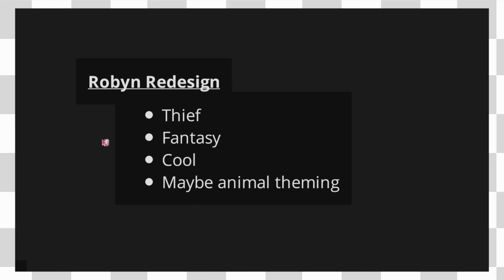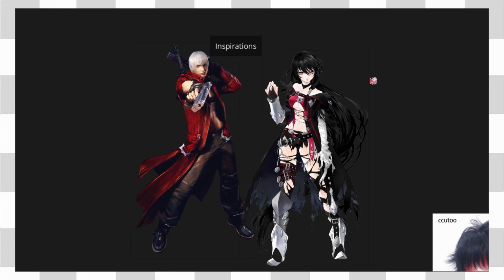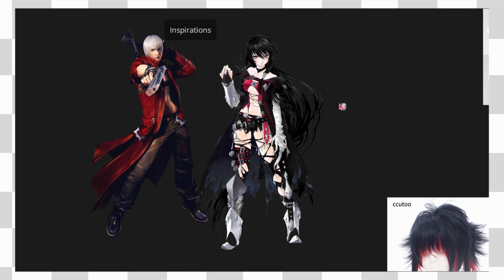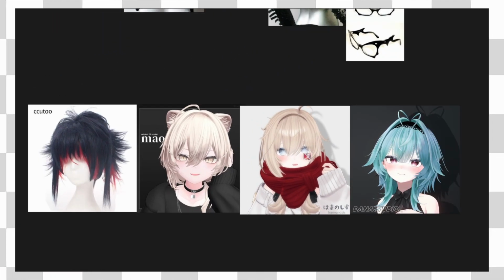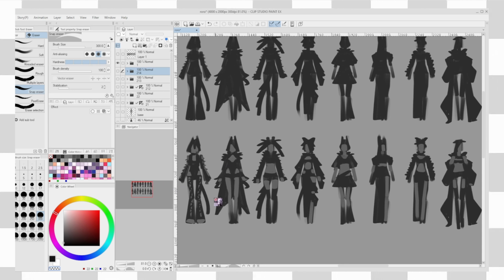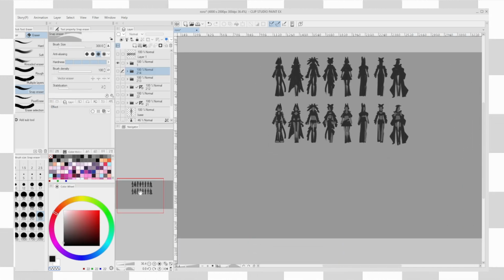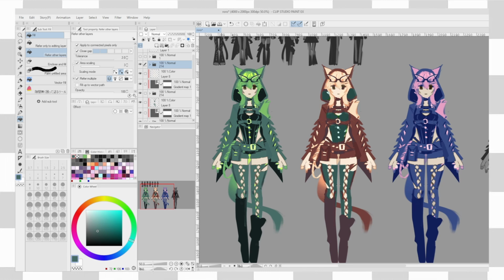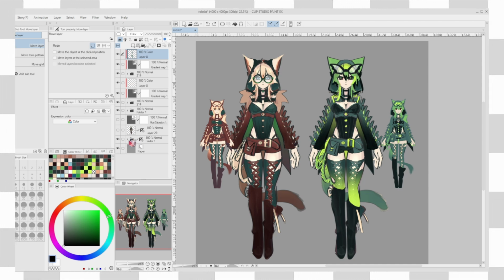VTuber Design Tips from a Game Artist!!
I hope this is helpful at all TwT, I'd love to hear any feedback on my upcoming design!!

Chapters
0:00 Intro
1:11 Reference Gathering
5:07 Initial Designs
10:13 Clean Up and Colour Tests
11:37 Final Design Pass
13:39 Outro